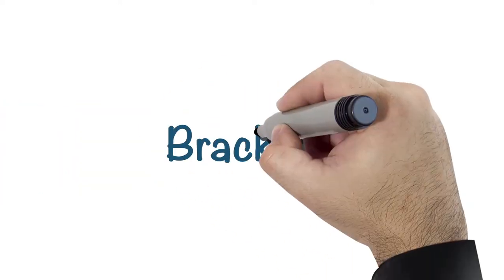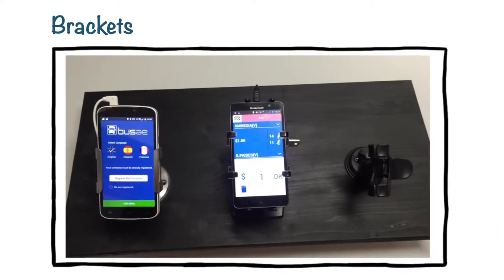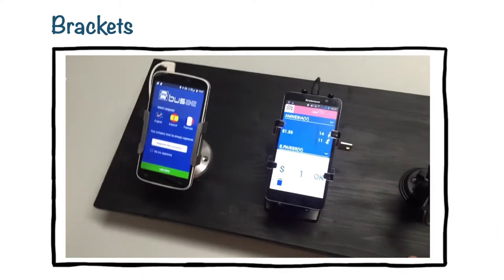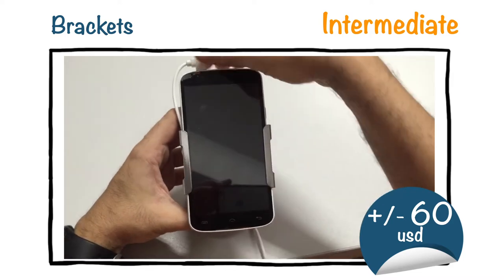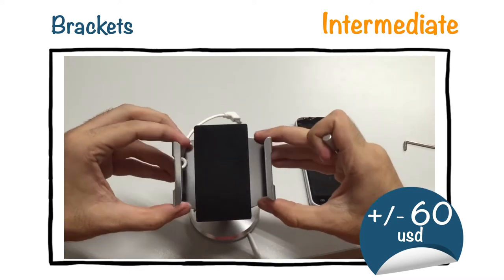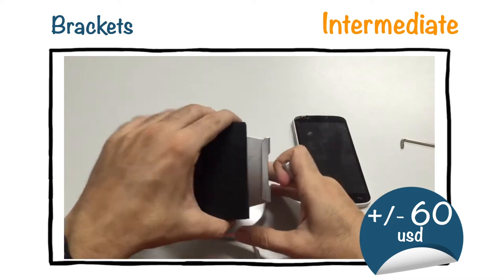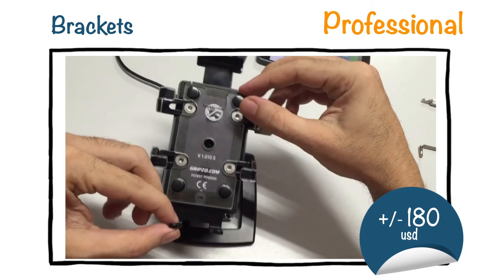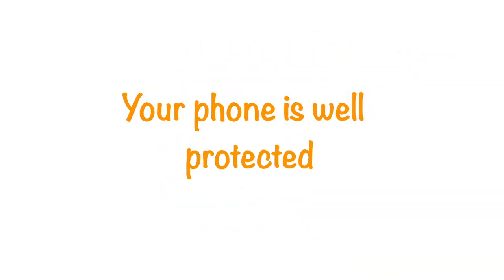Comparison video security brackets for Smartphones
FR Antivol pour tablette, Systeme antivol pour tablette iPad, Support antivol tablette tactile

DE Halterung fürTablet und Smartphone, Verankerung für Tablet, Wand Halterung für tablets, Flexiblen Tablet Halterung
ES Mecanico seguridad para las tabletas, Fisico proteccion para las tabletas

NL: universele beveiligingshouder, Tablet bescherming tegen diefstal, Antidiefstalhouder voor tablets en smartphones